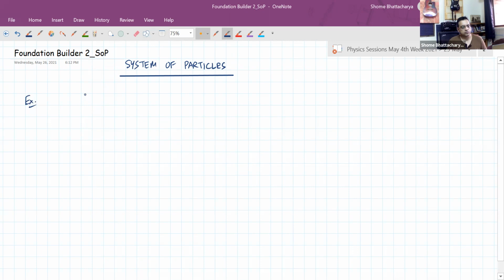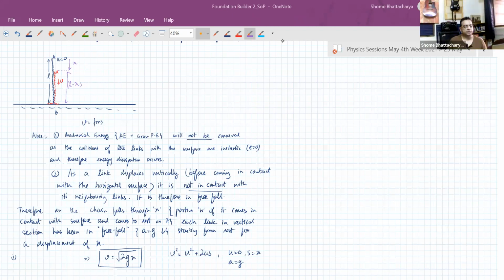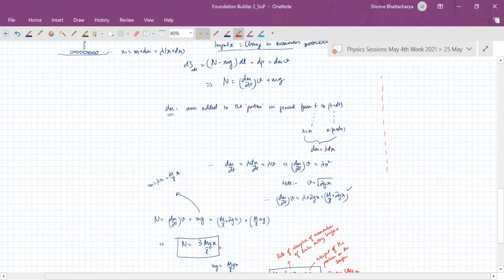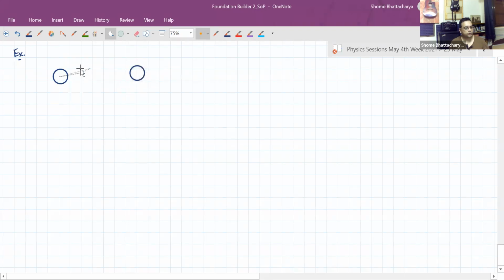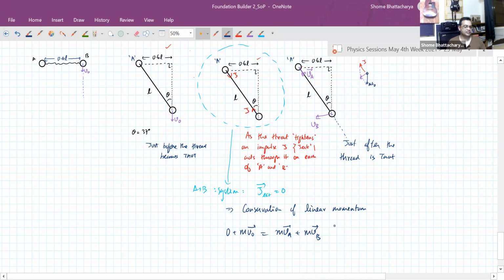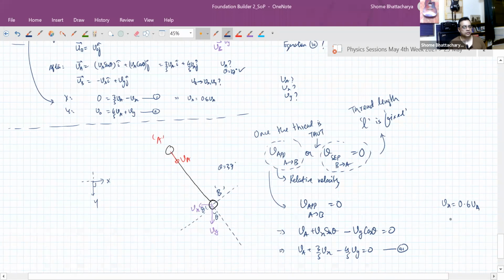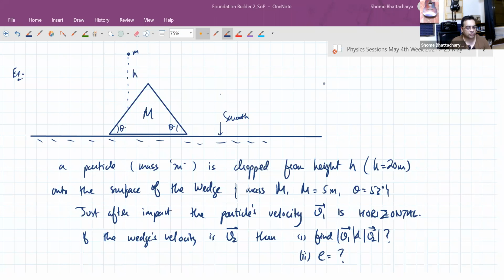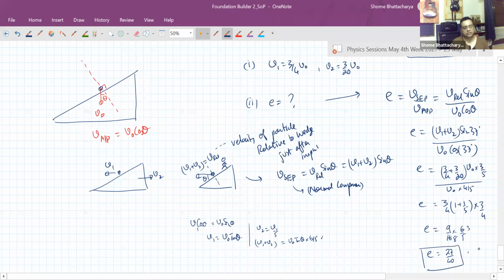System of Particles,Session 14,11th,Foundation Builder 2,Date-26-05-2021,By-Shome Bhattacharya